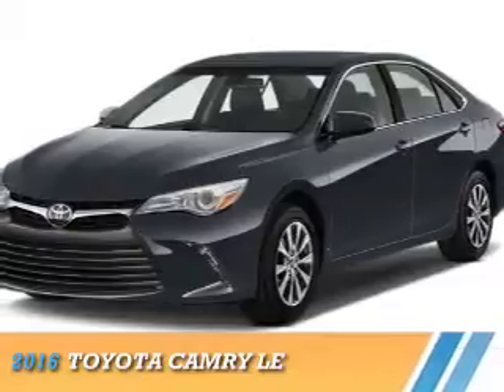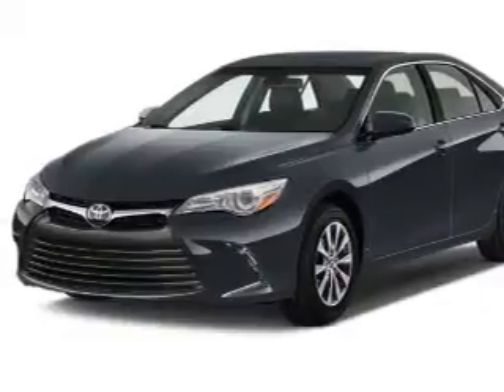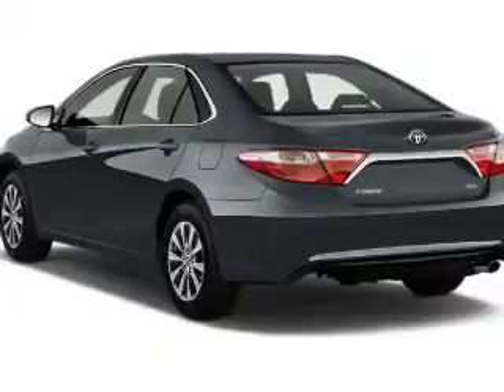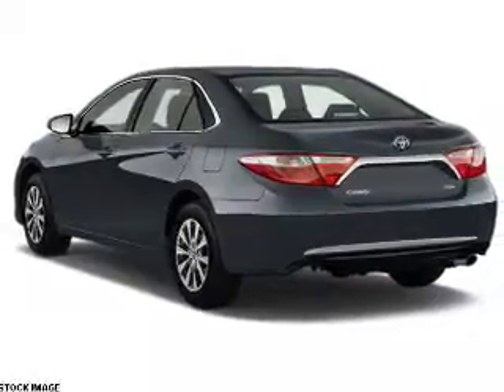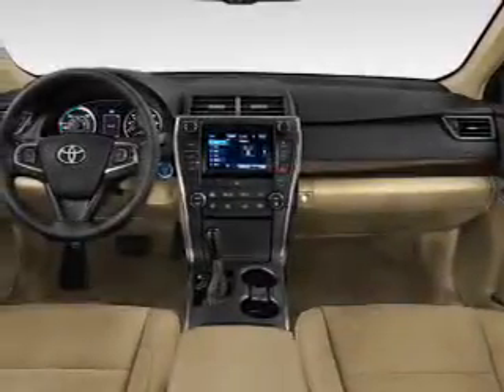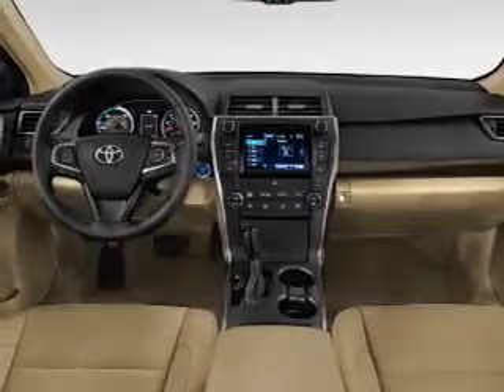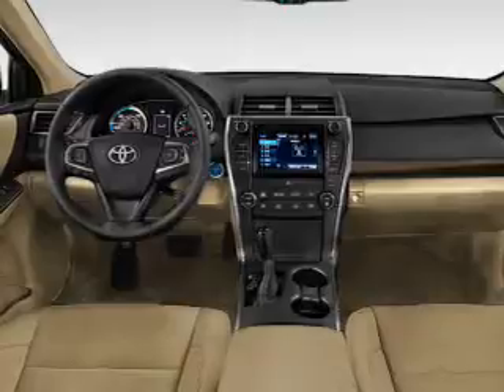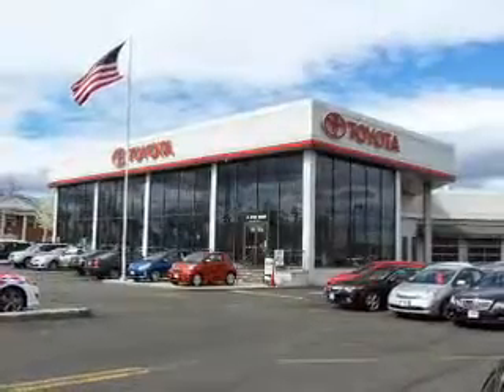2016 Toyota Camry 68963 - Englewood Cliffs NJ